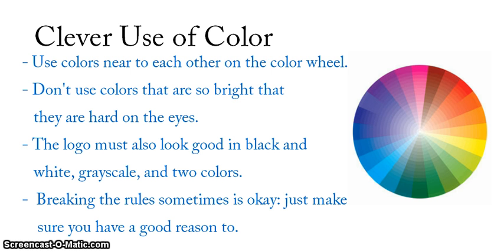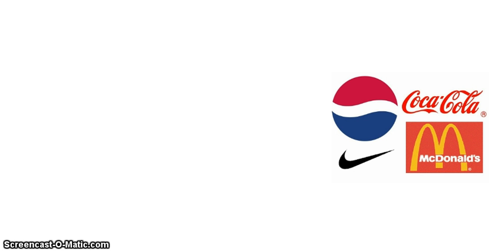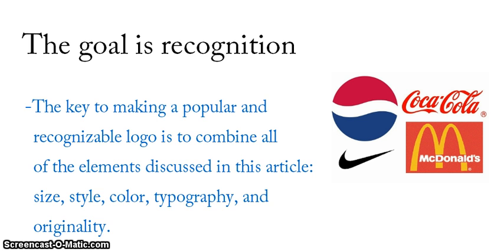logo design prinicples 1